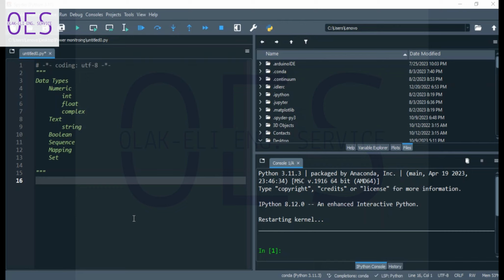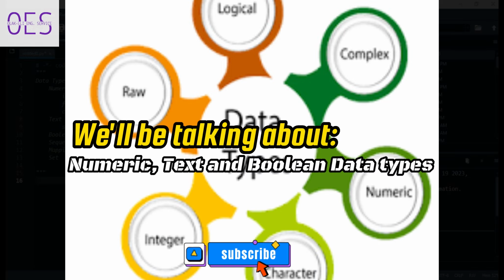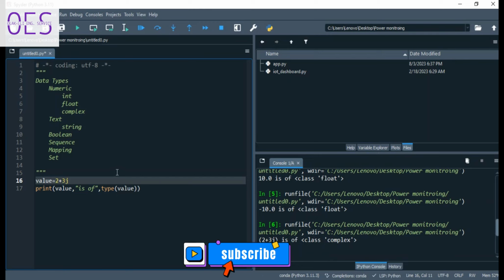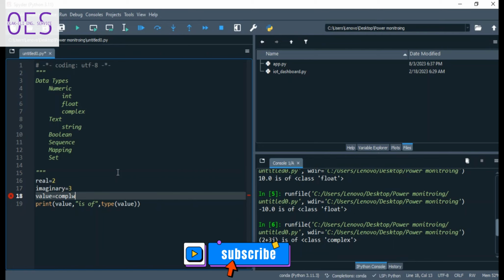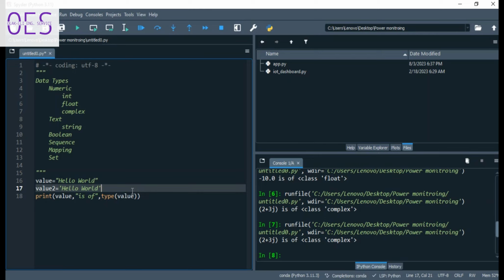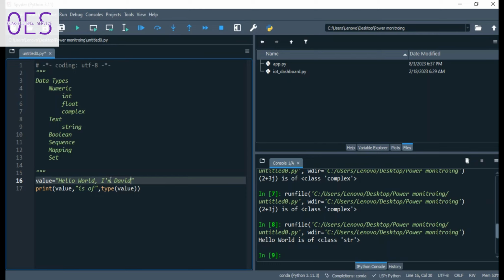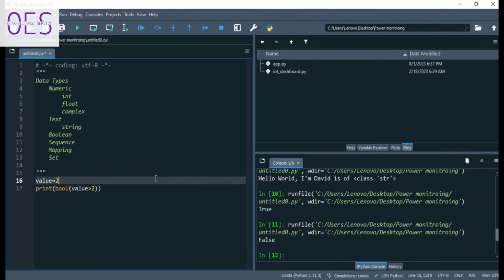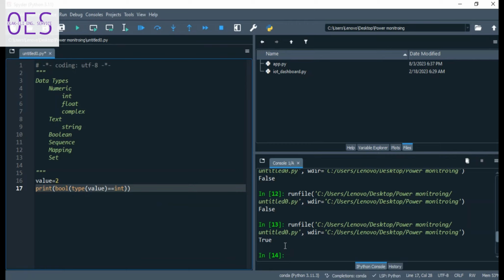Ttorial: #3 2023 Introduction to Data types in Python 1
Get to know about Data types in Python programming
Continue to stay in touch: